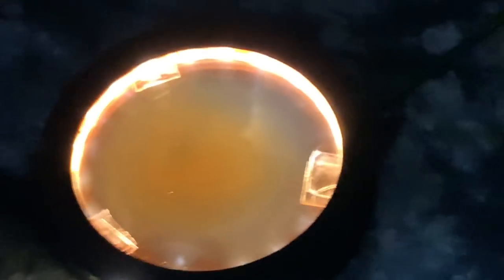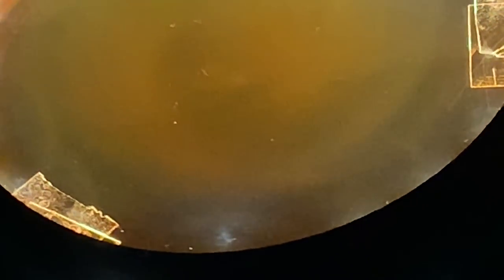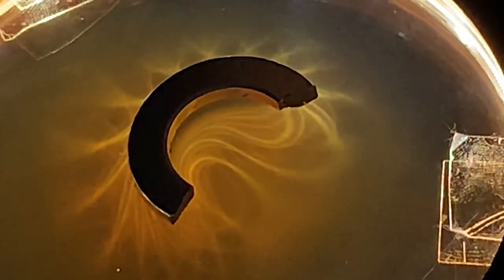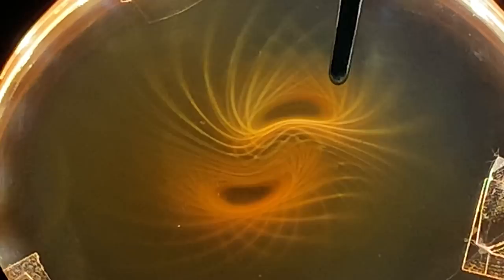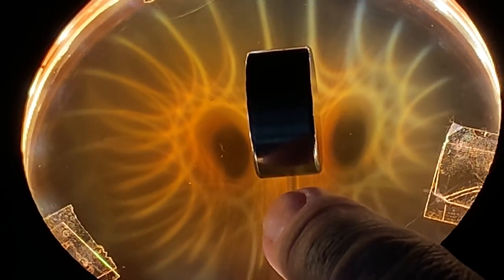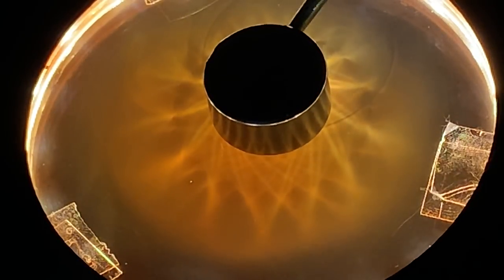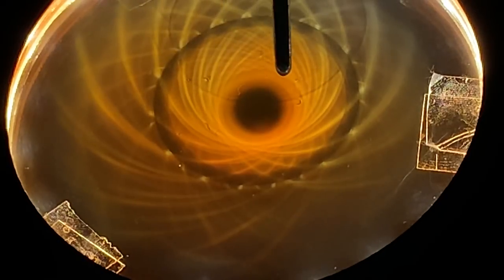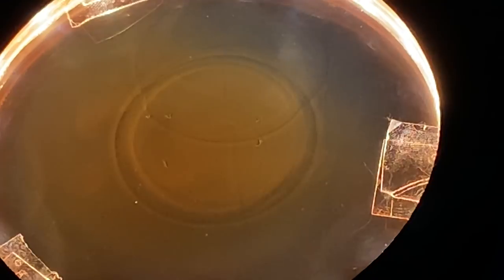🌀 Magnetism & Dielectric 🤔 NATURES SECRETS of conjugate geometry